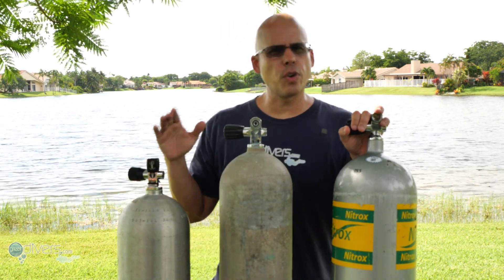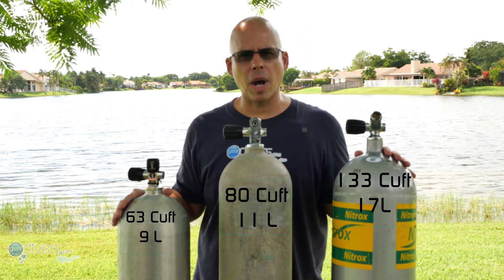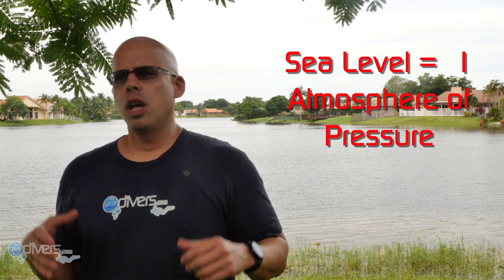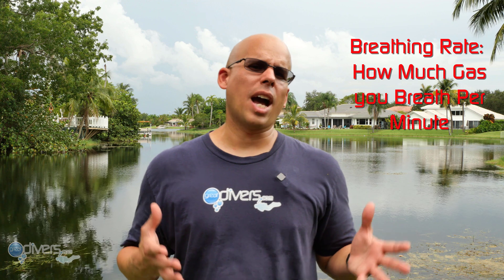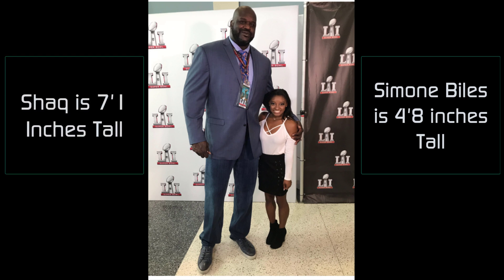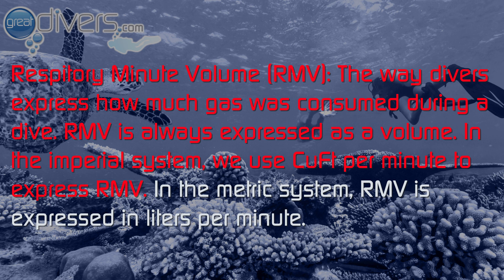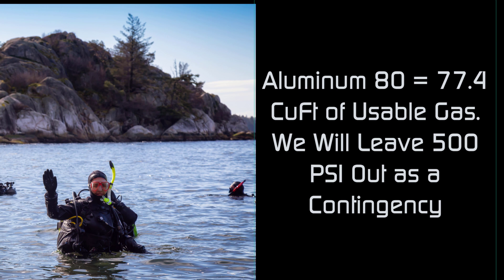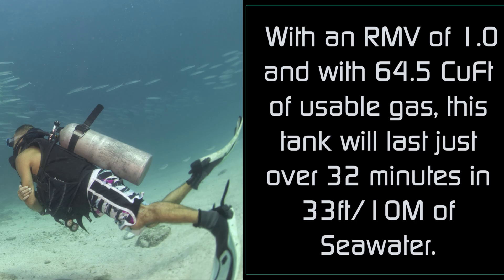How Long Does a SCUBA Tank Last Underwater? What You Need To Know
In this video, we discuss How Long a SCUBA Tank Will Last Underwater. We go over the factors that determine how long steel and aluminum tanks last underwater. The first factor is the size of the tank, with larger tanks lasting longer than smaller ones. The second factor is the depth of the dive, as deeper dives require more gas consumption. The third factor is the diver's breathing rate, with higher rates leading to shorter tank duration. We also discuss breathing rate or respiratory minute volume (RMV) as a measure of gas consumption.

00:00 Introduction
00:26 Factors That Determine How Long a Tank Lasts
02:45 Understanding Respiratory Minute Volume/RMV
03:16 Calculating How Long a SCUBA Tank Will Last
04:22 Variables that Determine How Long a SCUBA Tank Will Last

Click here to use the calculator on our site and determine exactly how long your tank will last

It is important to note that how much time a scuba tank lasts underwater is highly dependent on many factors. Because of this you should check out the link above.